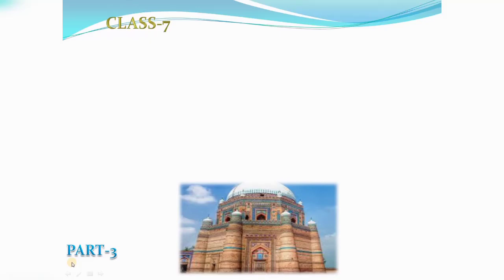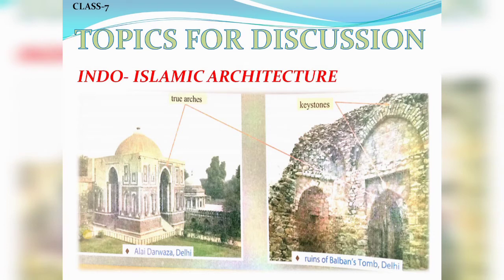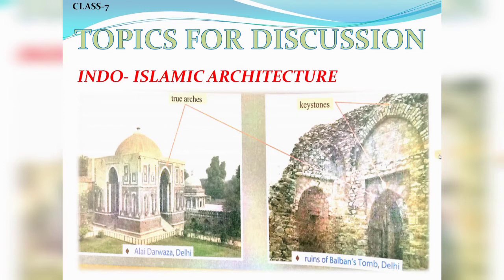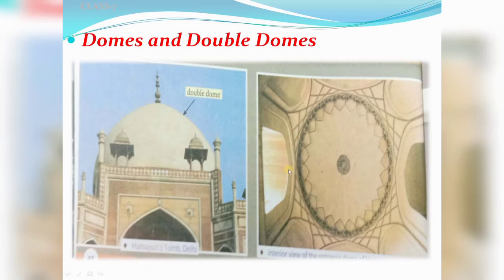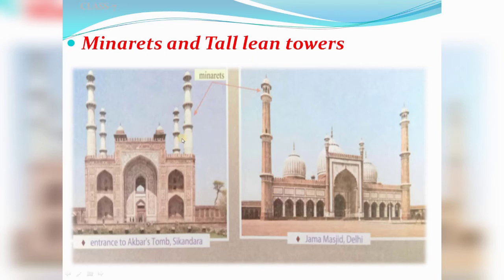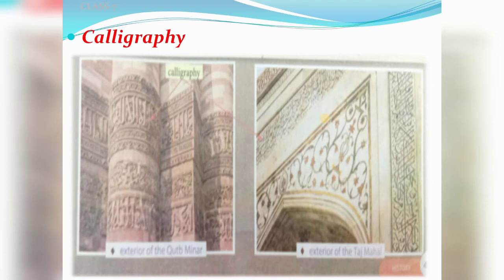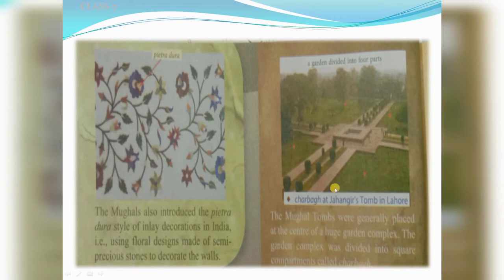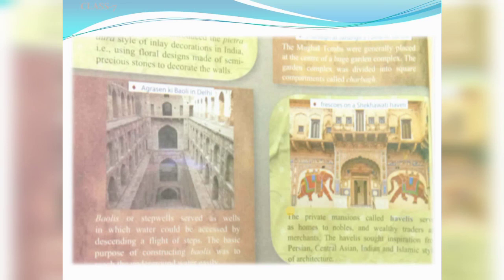||History||Class-7||ARCHITECTURE IN MEDIEVAL INDIA||Ch-5||Part-3||